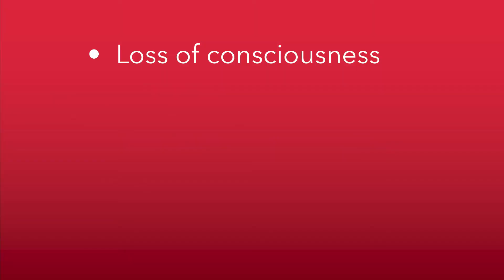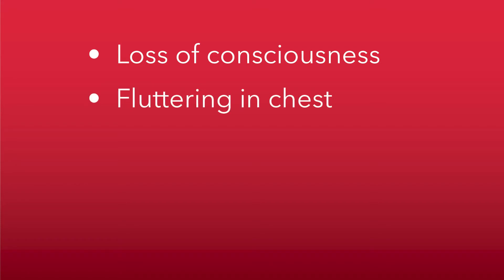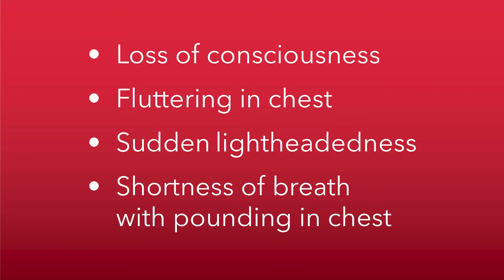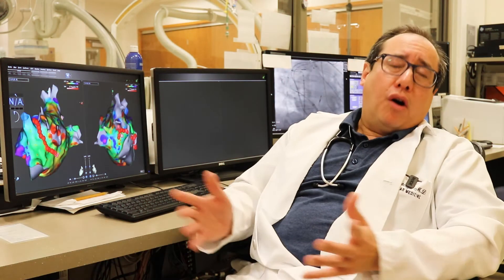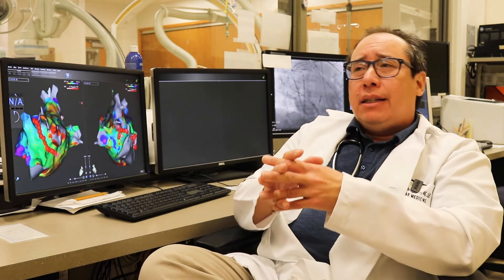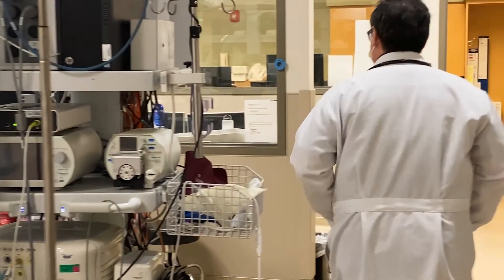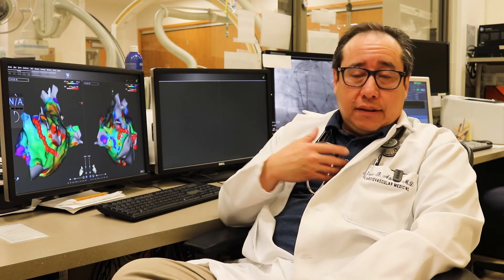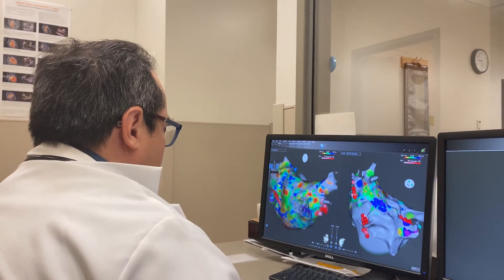Electrophysiology Services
Dr. Roque Arteaga, cardiologist with UnityPoint Health - St. Luke's Cardiology Services and Cardiovascular Associates, explains what kind of symptoms a person might be feeling that would lead their physician to recommend electrophysiology testing.